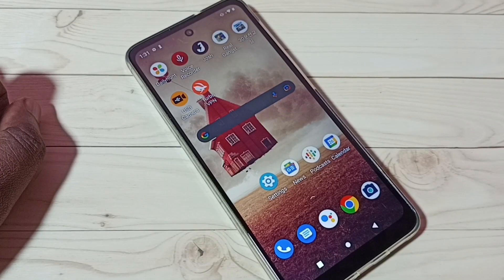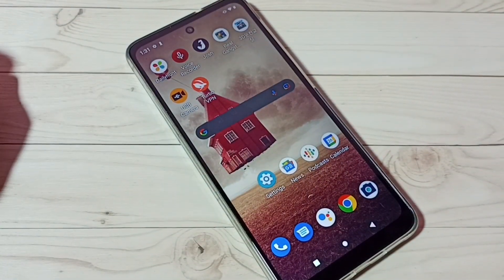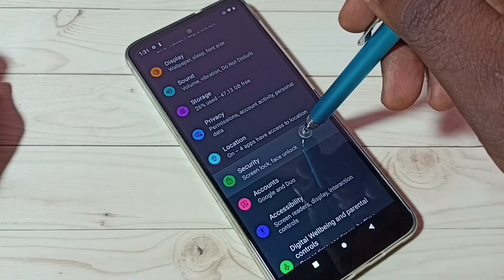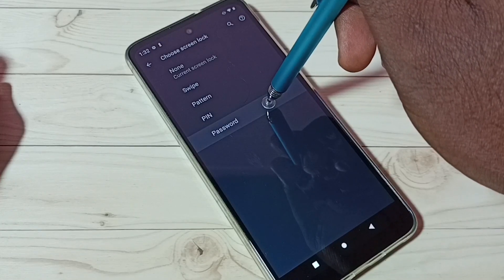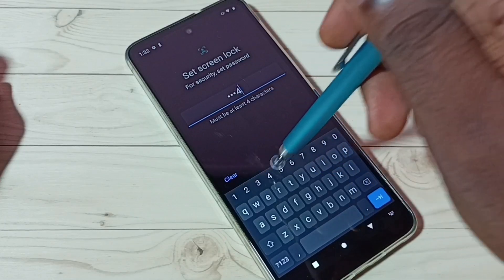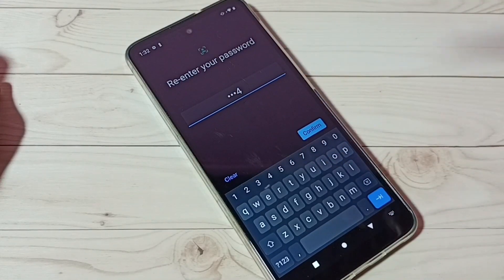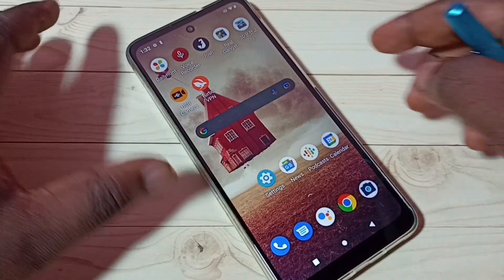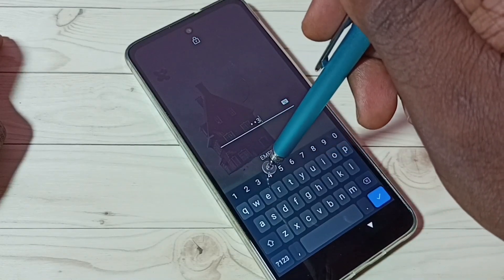Moto G73 5G : How to Set Screen Lock in Motorola Moto G73 5G